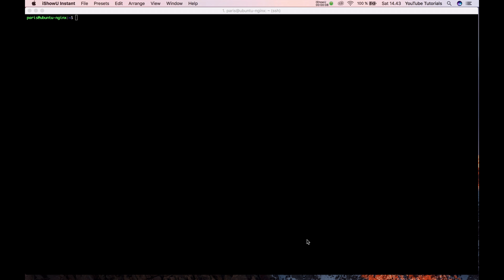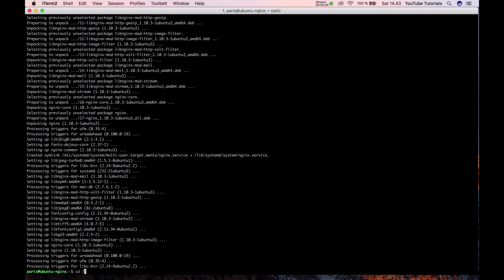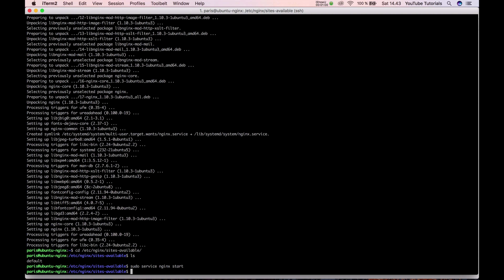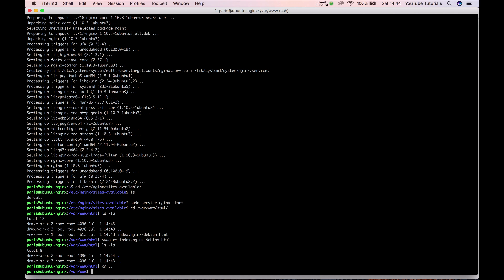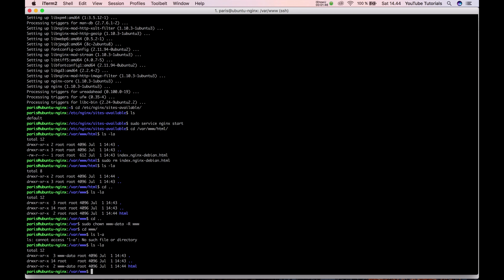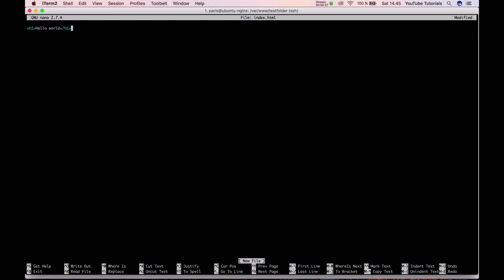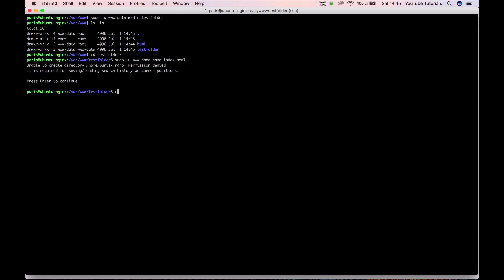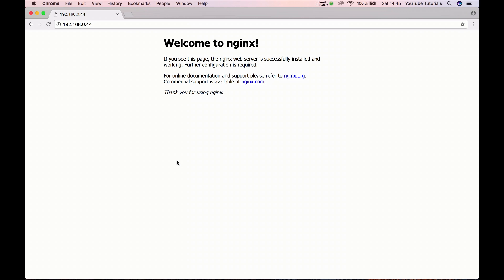Ubuntu - Install NGINX and change defualt folder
Learn how you can install NGINX its very easy and its not take more then few min.

In this video i will learn you how you can install NGINX and how you can change your root dicretory in NGINX.